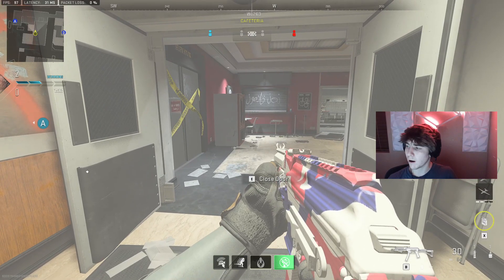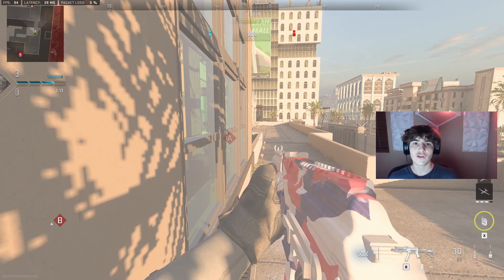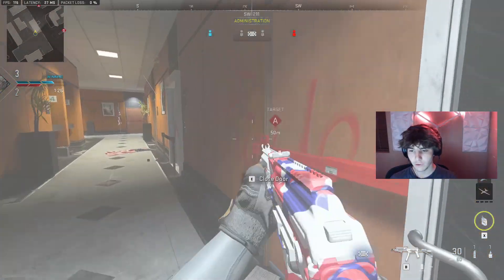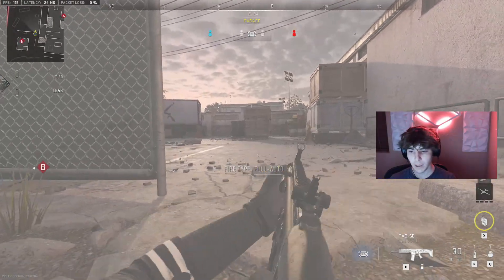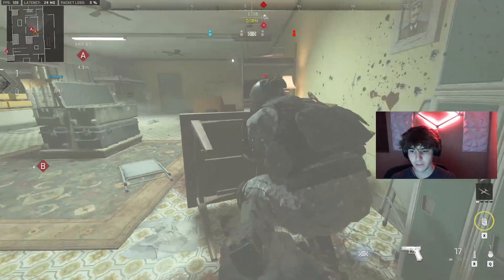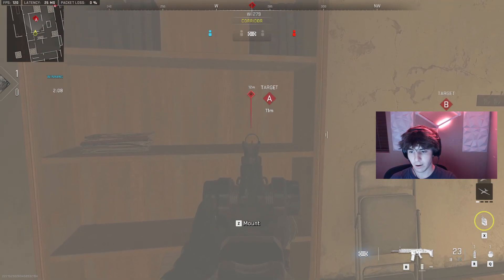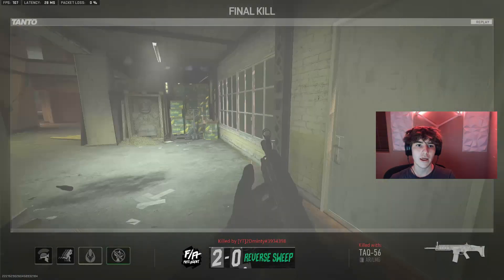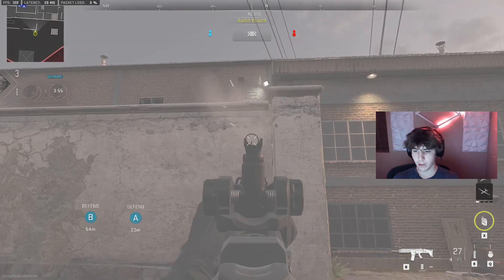Best WallBang Spots on Ranked Play COD (PT1)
These wallbang spots are all